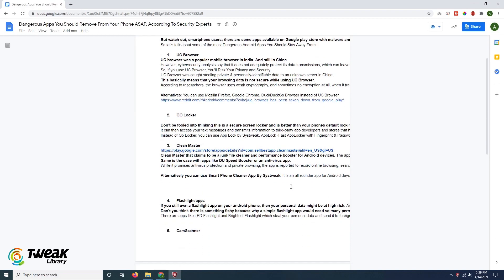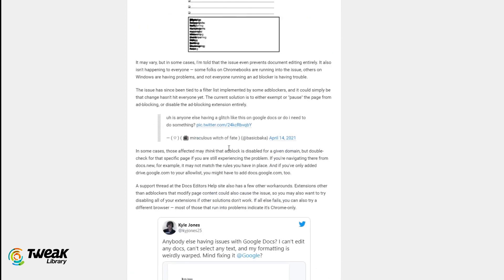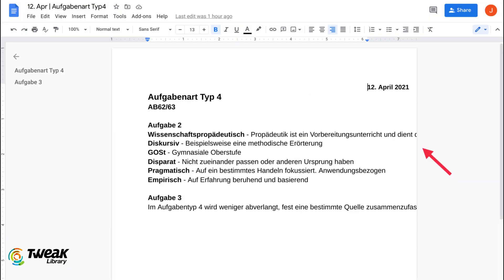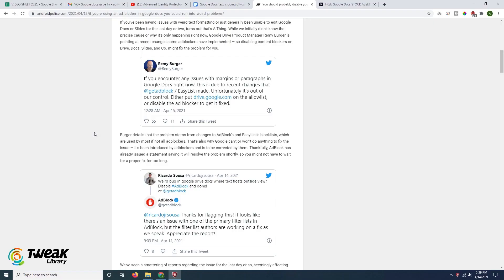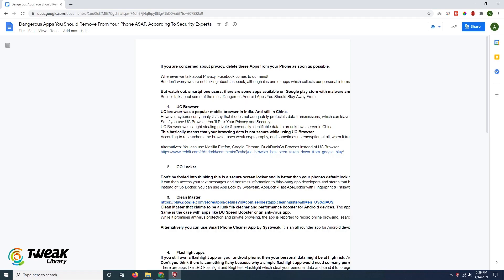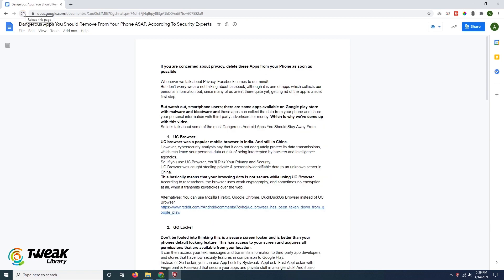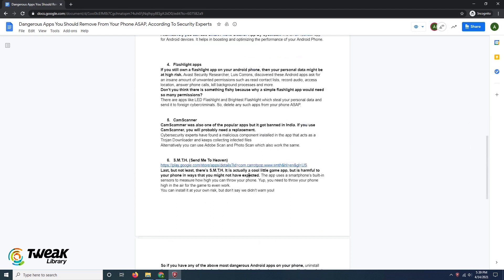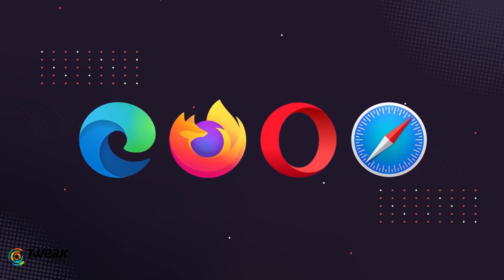How To Fix Google Docs Not Working & Formatting Issue | Google Docs Error [Problem Solved]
Google Docs is a widely popular application and any error can disrupt work for many users. Recently Many users encounterd problems in Google docs and Google slides are not responding in its formatting. This problem is troubling users as they are unable to format their documents online. The text starts to wrap itself at the end of the sentence or it overlaps over each other. Some people have reported that they are not at all able to edit the Google Docs. This has certainly interrupted the work and if Google Docs not working for you, do not worry. As we bring you a handy solution which will fix Google Doc formatting issues quickly. Watch the video to find out how to Google Doc formatting issues."